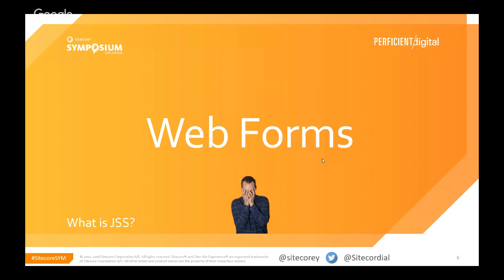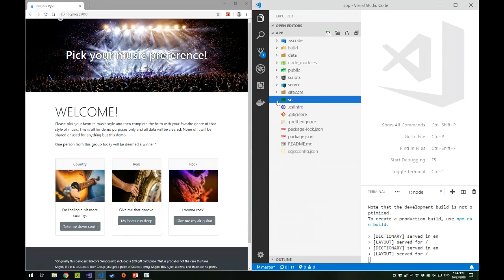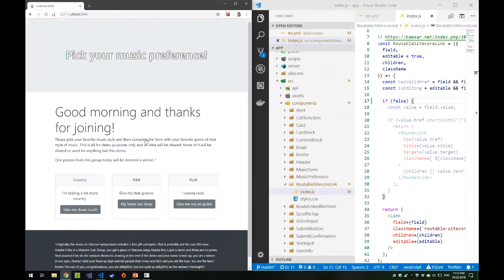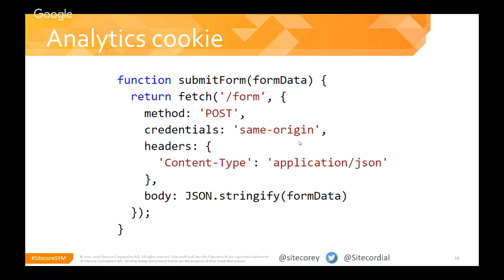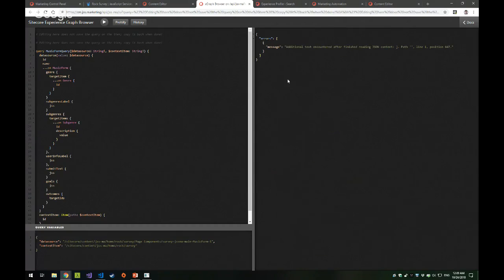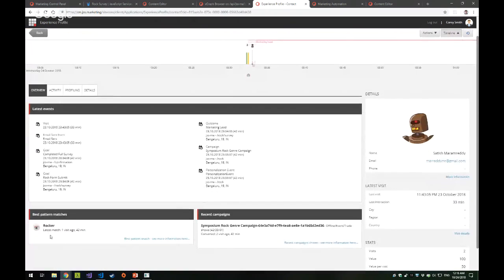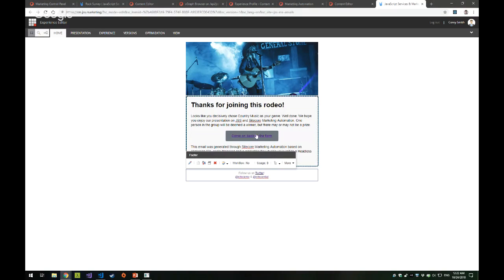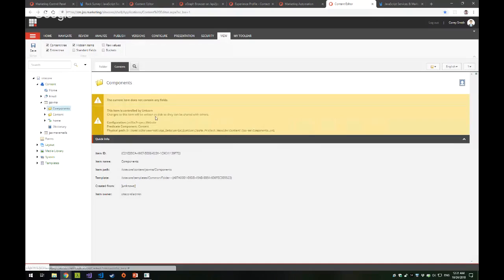SUGNCR | Working with Sitecore JavaScript Services and Marketing Automation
Sitecore MVPs Corey Smith and Rick Bauer provide a wide-angle view of JSS and Sitecore Marketing Automation. Focusing on developers, this session provides a high-level understanding of what the end product of Sitecore Marketing Automation should look like from a marketer's perspective based on real-world use cases. Then we'll pop open the hood and show how it was achieved using JSS, including tips, tricks, and lessons learned.